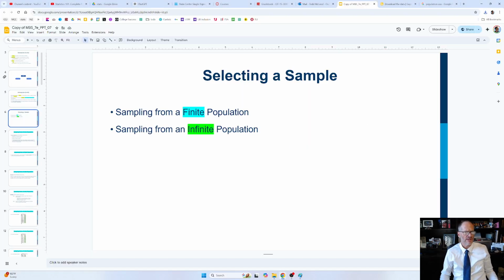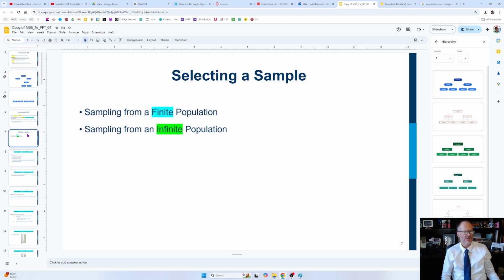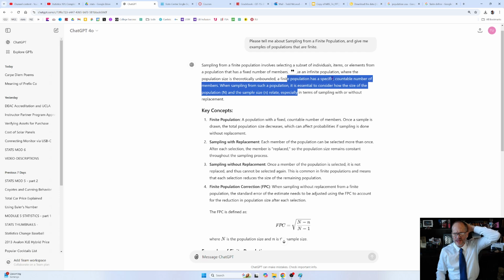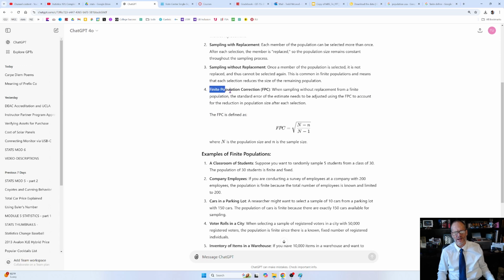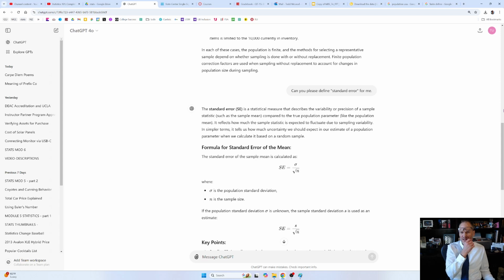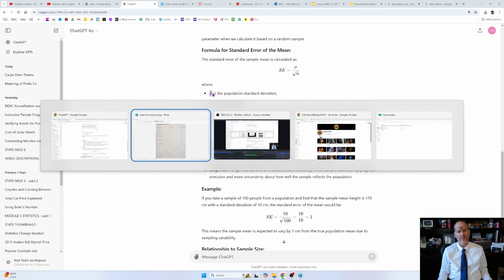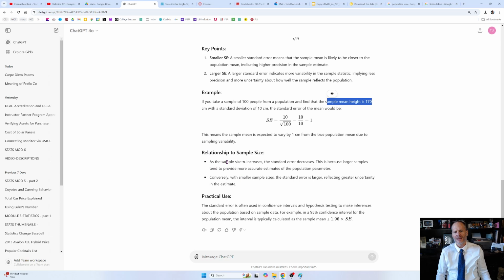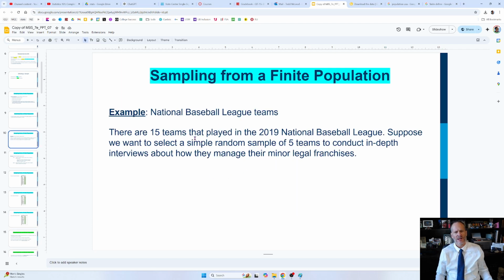Sampling from a Finite Population: Key Concepts and Example in Statistics - 7B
In this video, we explore the process of sampling from a finite population, an important concept in statistics. You'll learn what a finite population is, how it's defined, and the methods used to select a simple random sample from a finite population, ensuring that every possible sample has an equal probability of being chosen.

We'll also go through a practical example, such as selecting a random sample from a list of National Baseball League teams, to demonstrate the process. This video is perfect for students and anyone looking to better understand how to conduct random sampling in cases where the population size is fixed and defined.

Join us for a clear, step-by-step explanation of sampling from a finite population and how it applies to real-world scenarios in statistics!